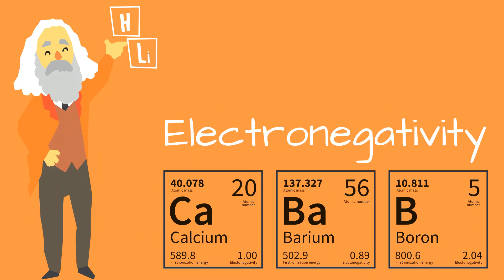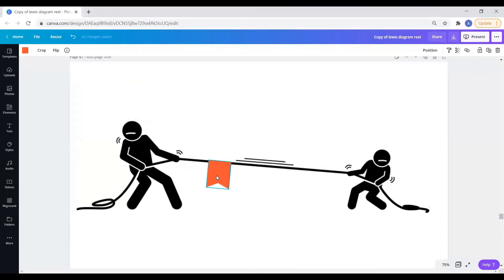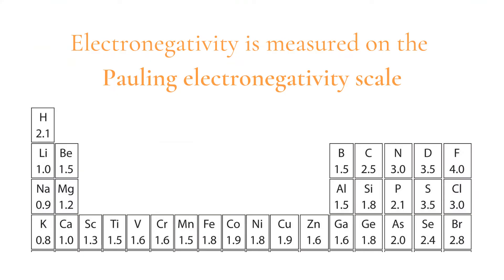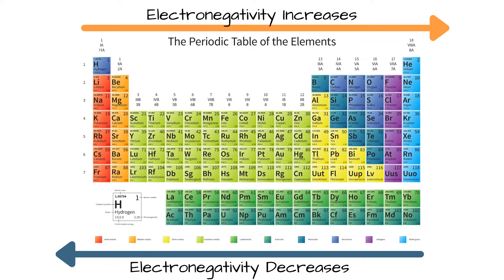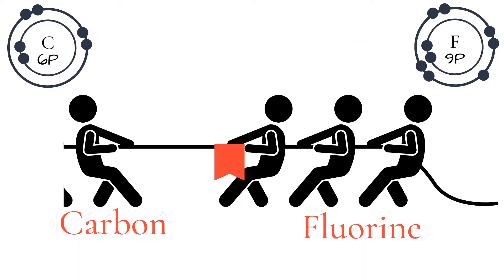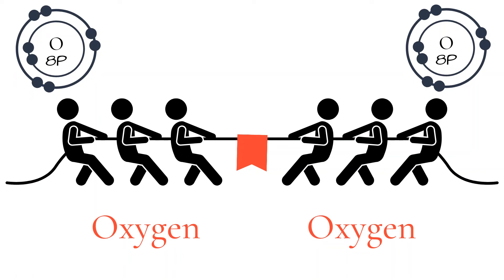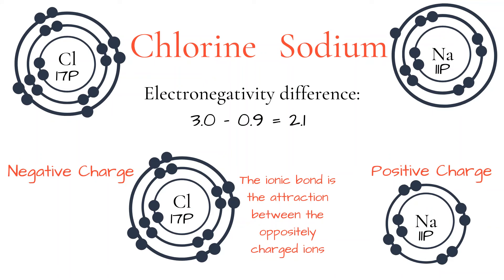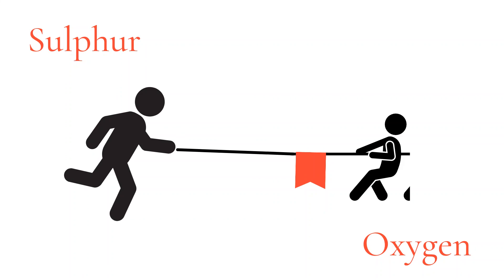What is electronegativity? I NCEA Level 2 Chemistry - Structure and Bonding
In this video we cover electronegativity and how we can use it to determine whether bonds are non-polar, polar, or ionic.

I upload a new video helping you understand NCEA Chemistry every week.

For more help with NCEA Level 2 and Level 3 Chemistry, follow AECN Education on Instagram